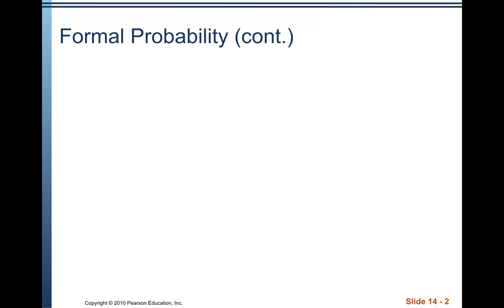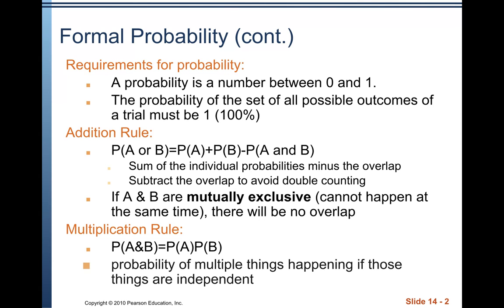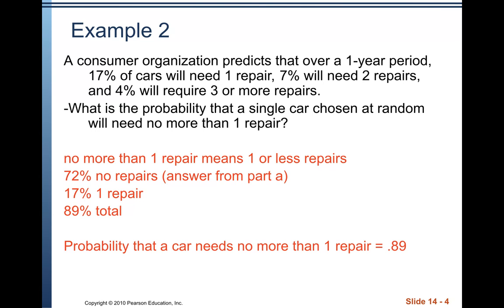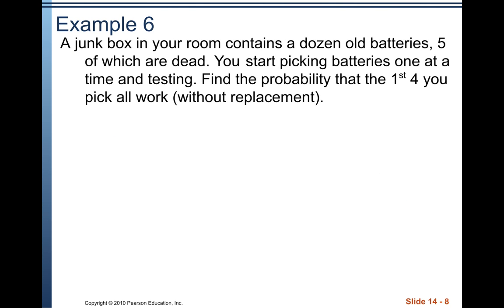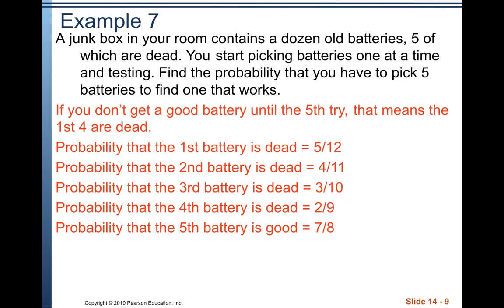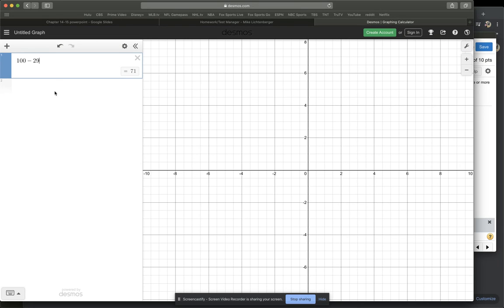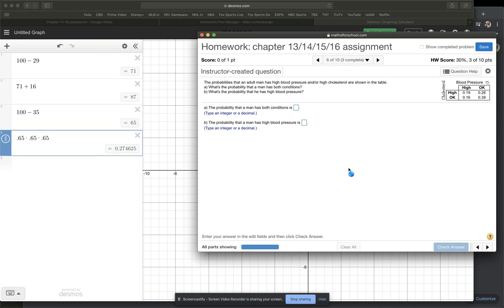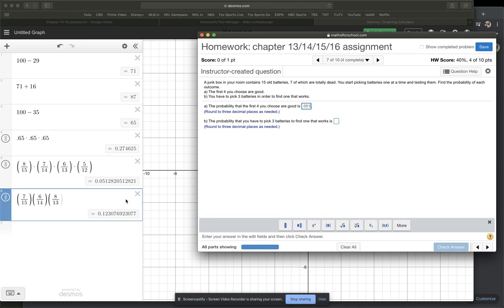CE Stats chapter 14/15 video